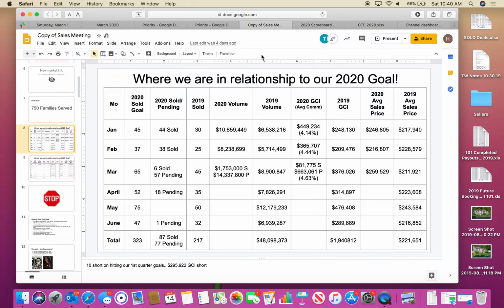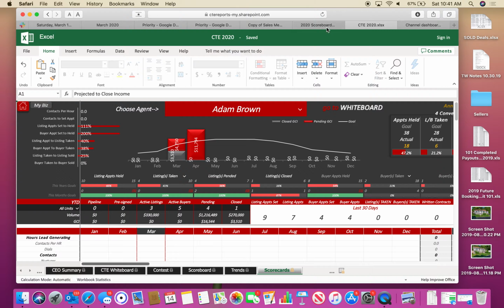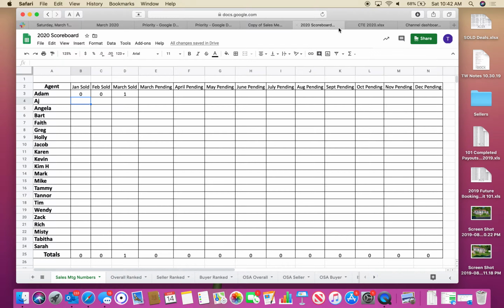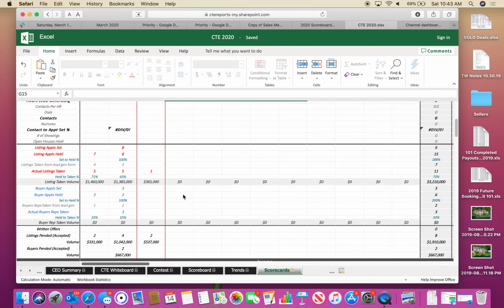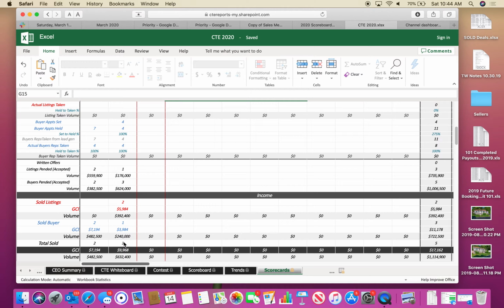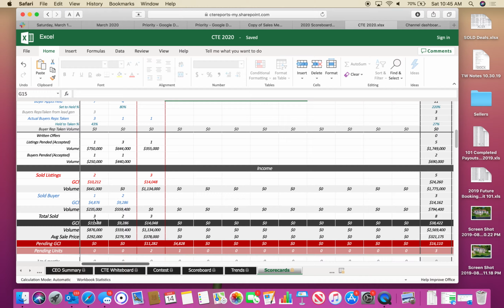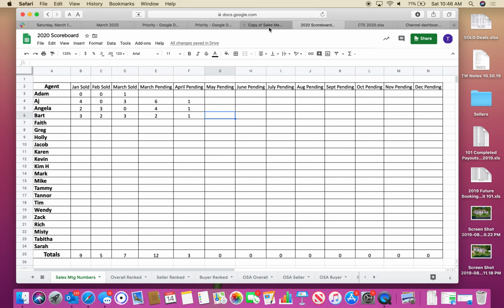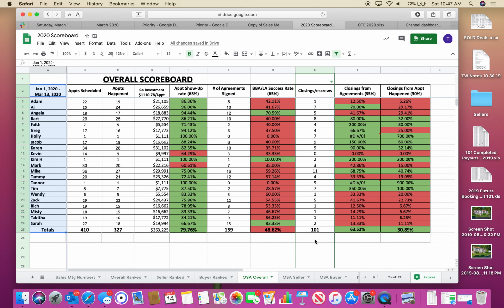How to Update Where We are in Relationship to Our Goal (Pt 1)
Kings of Real Estate LLC, You’re Home Sold Guaranteed or I’ll Buy it for Cash! Tracy and Seller must agree upon possession date and price.